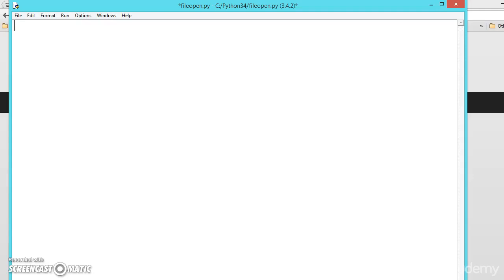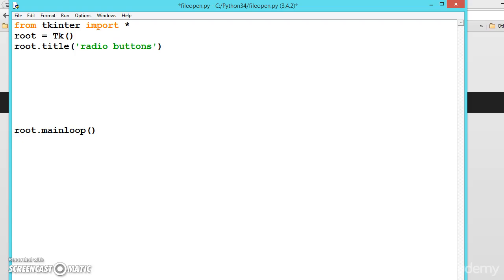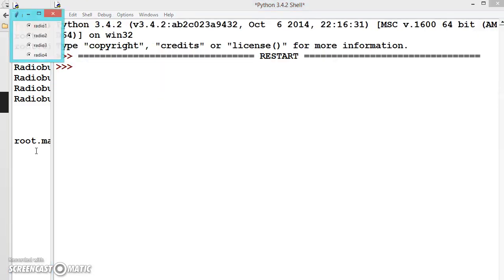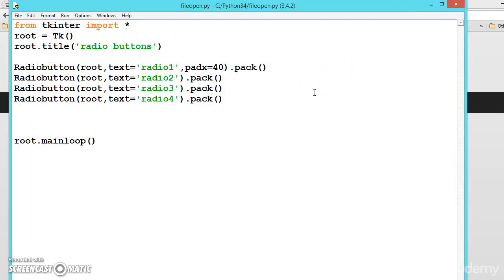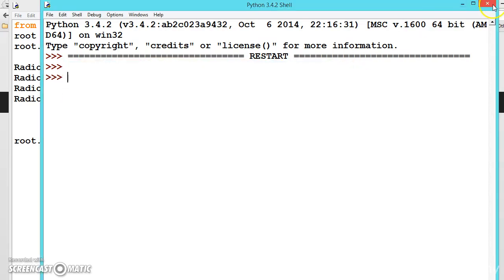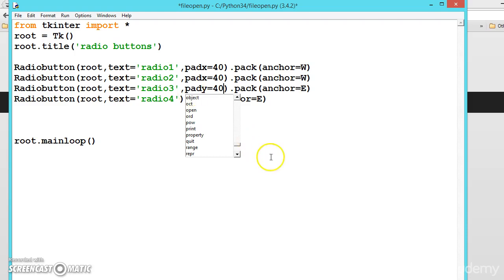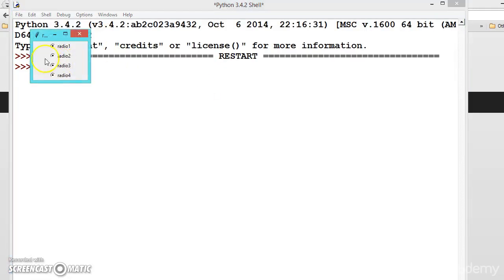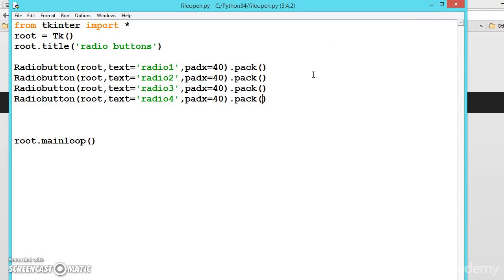070 Learn python and ruby programming:- radio buttons intro